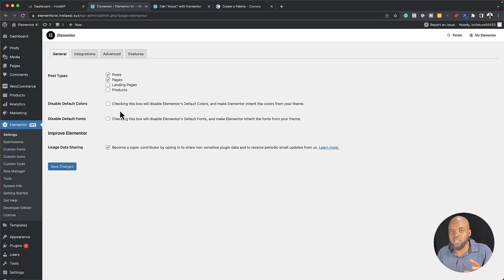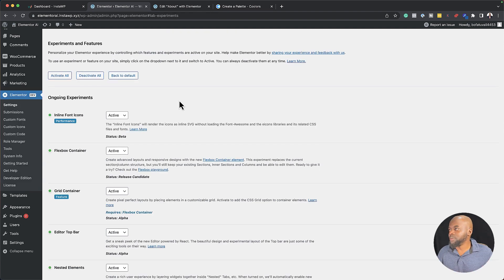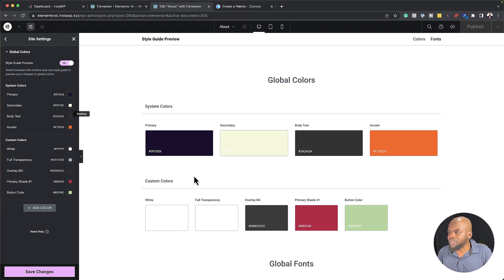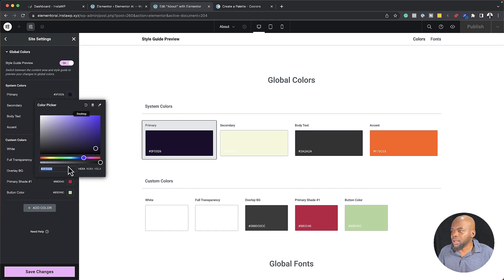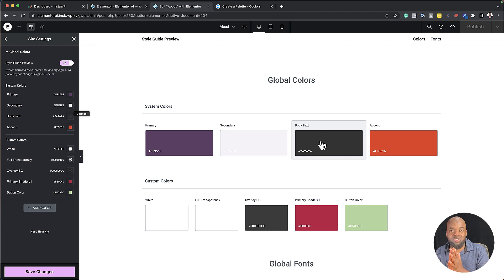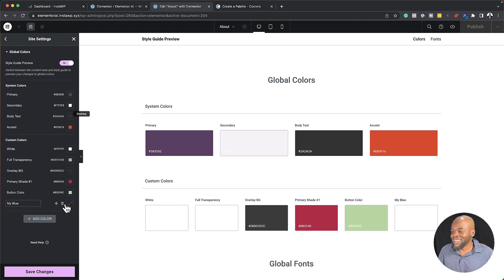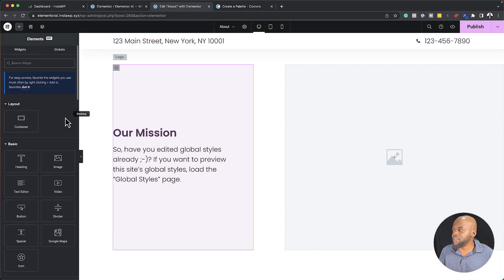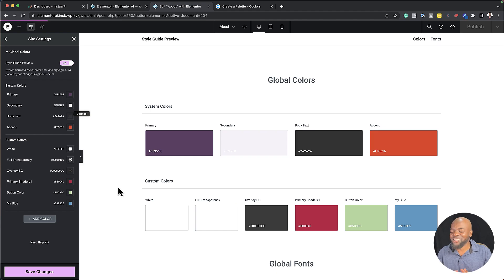New Elementor Style Guide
In this video, I show you the New Elementor Style Guide.